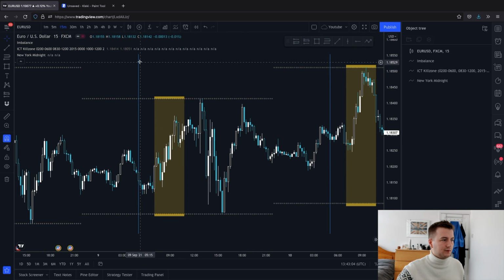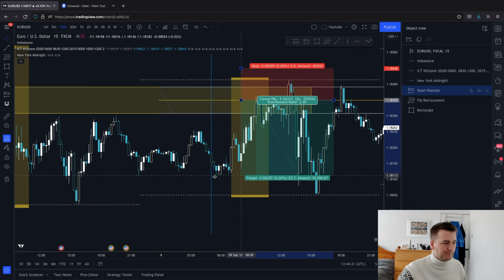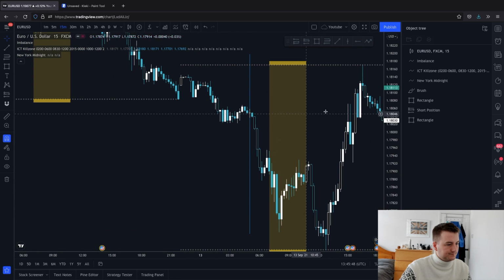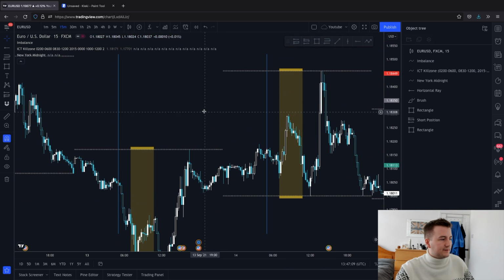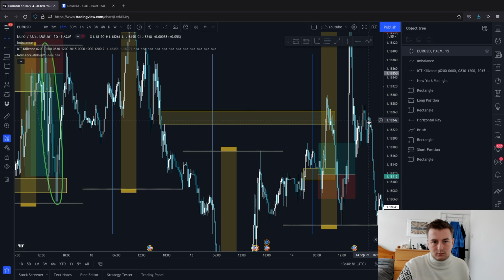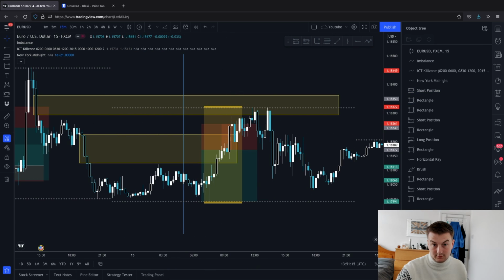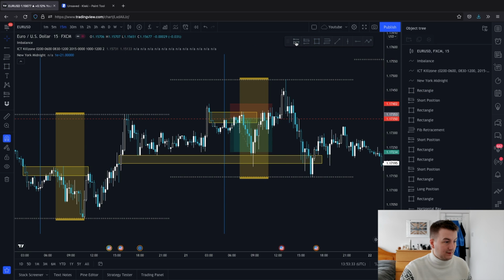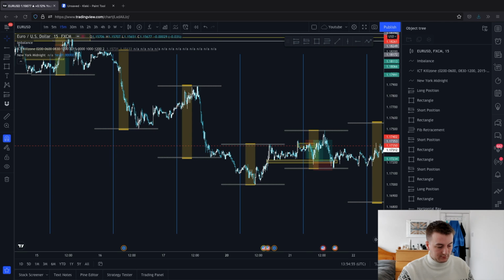Intraday Swing Trading With Imbalance - Forex Trading - Smart Money Concepts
Please enjoy my video on showing you just how to do intraday swing trading with the help of imbalance